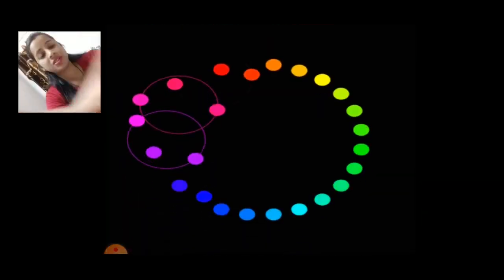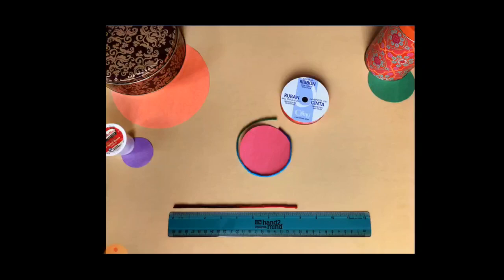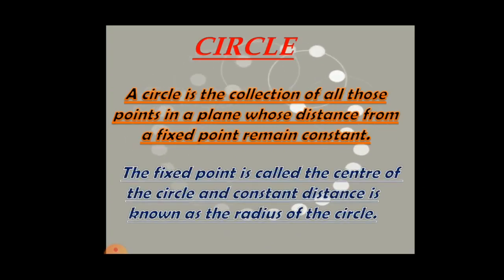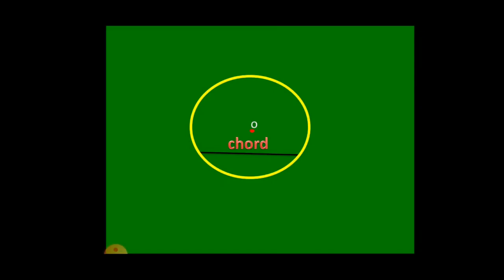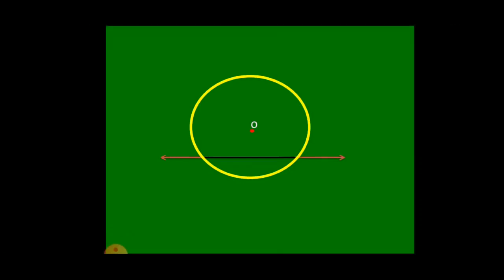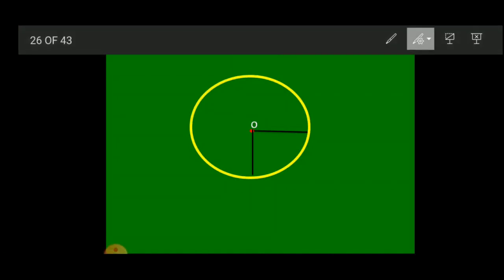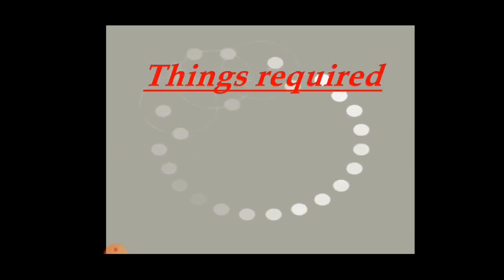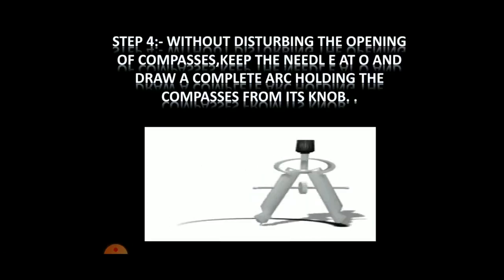Std VI Mathematics Circles Ms Ruchi